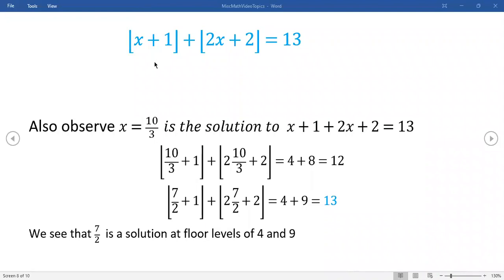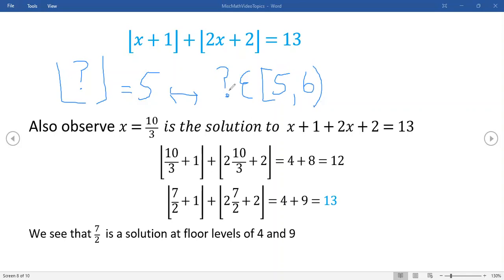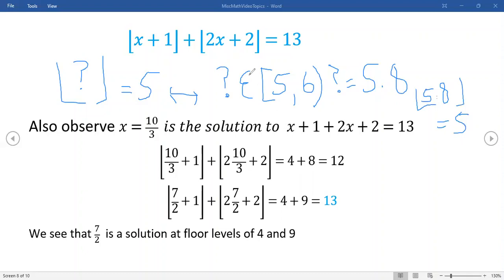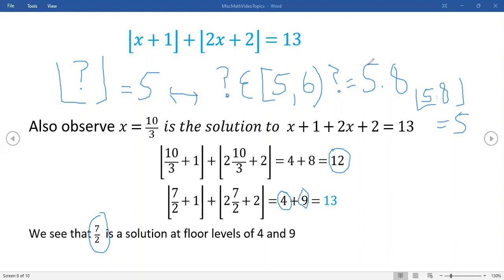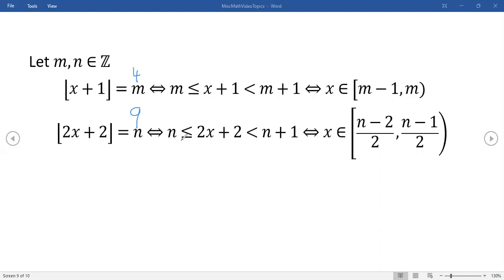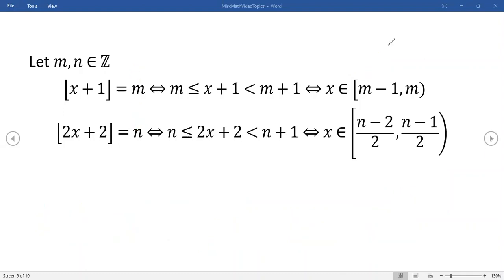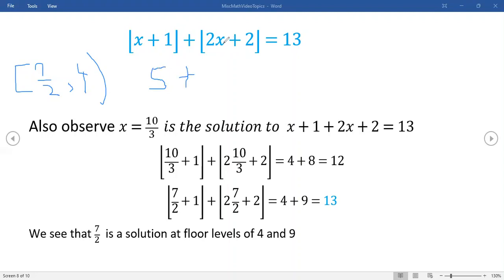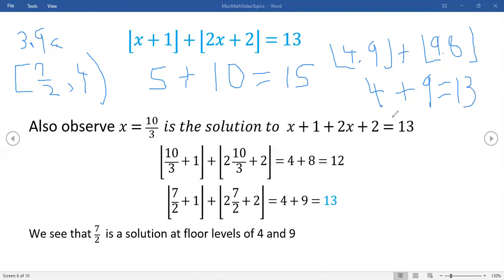Solving Floor Equation Floor(x+1) +Floor(2x+2) = 13, Good estimate by removing Floor Brackets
Sailing the Ocean Blue with mathematician  Anmol Mishra and Ryuga Kishatu(probably outstanding chess players as well) and their recent passion in Floor Equations. The solution set for the equation is [7/2, 4). It was relatively easy to find the singleton solution 3.5 which turned out to be the left endpoint of the closed open solution set.

Removing the Half Brackets or Floor Brackets gives nice estimate for where to search for the solution interval